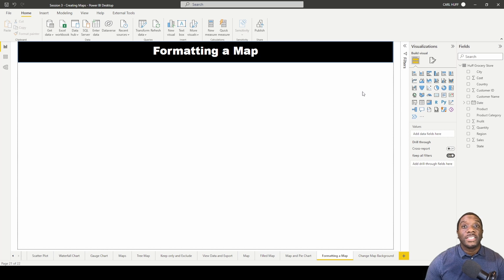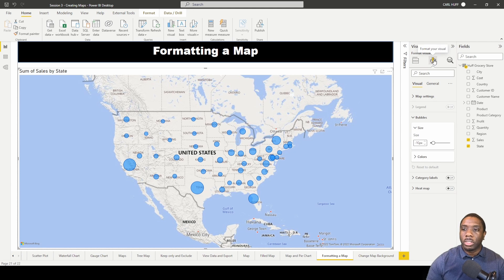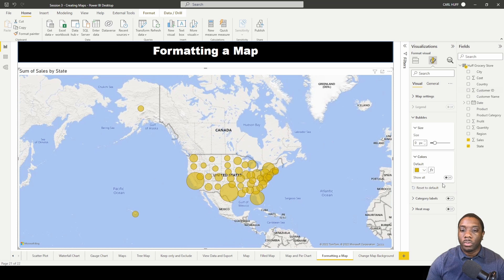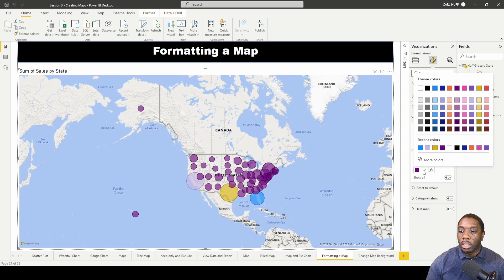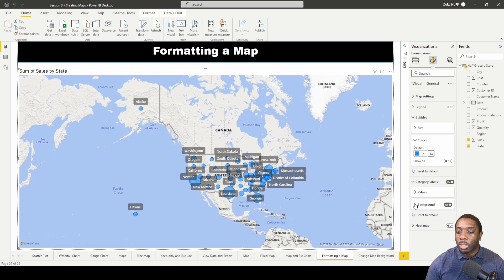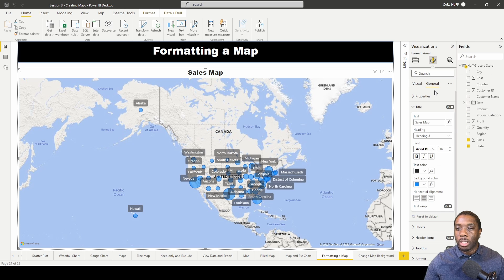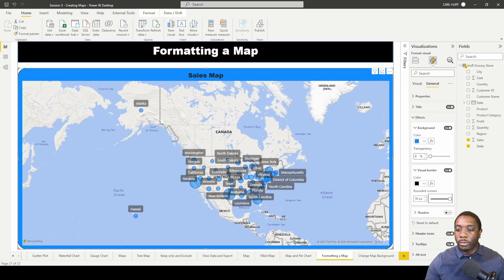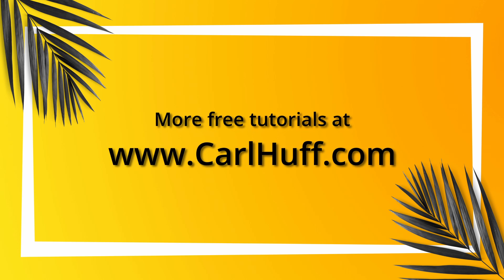3.4 How to Formatting of Map in Power BI | Power BI Tutorials for Beginners | By Carl Huff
Formatting applied to a map in Power BI makes it more better presentable. Here this video you will learn how to change Title, background, bubble color, size, category labels in Power BI Maps.  2023

Recording Setup 🎤
iPhone 11